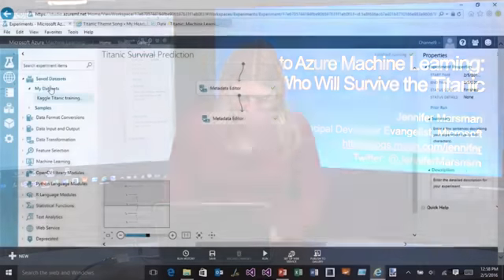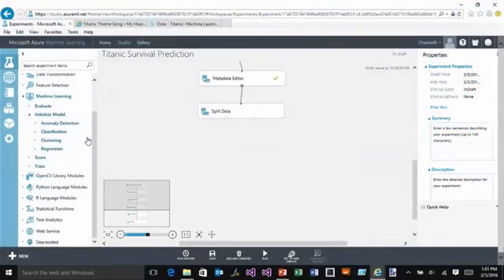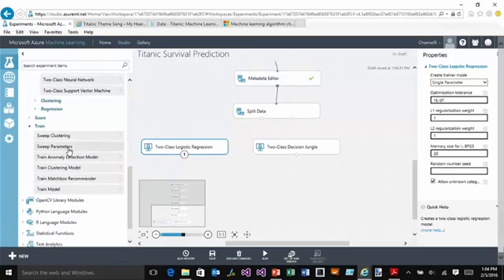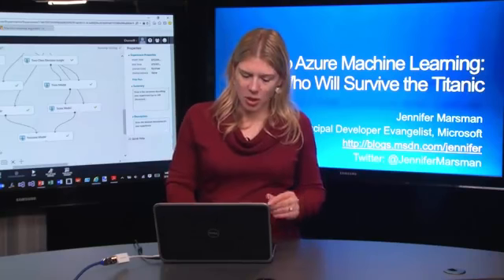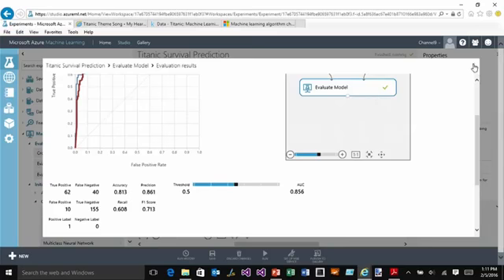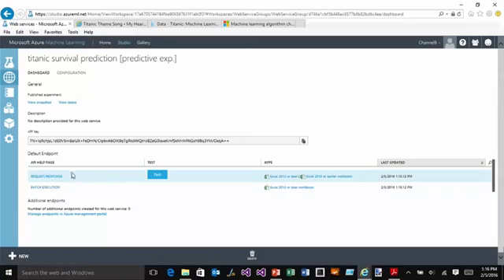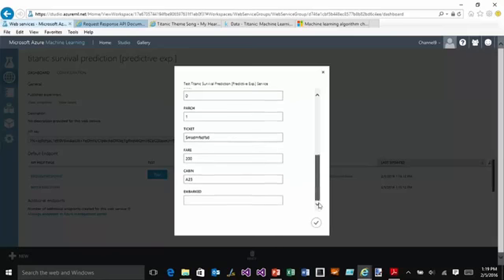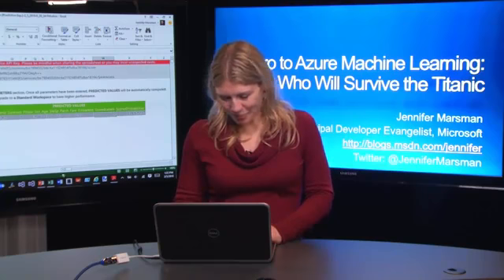AzureML Predict Titanic Survival Part2